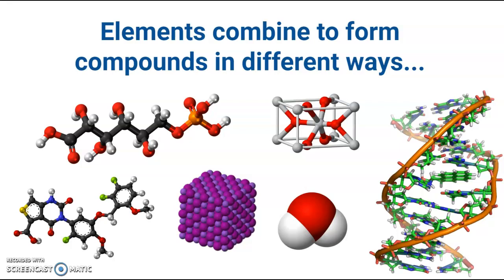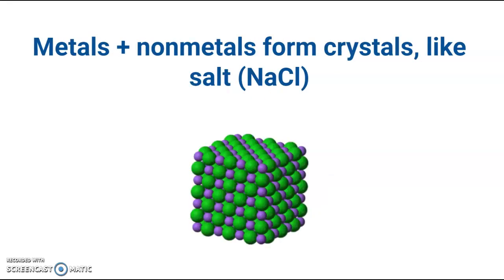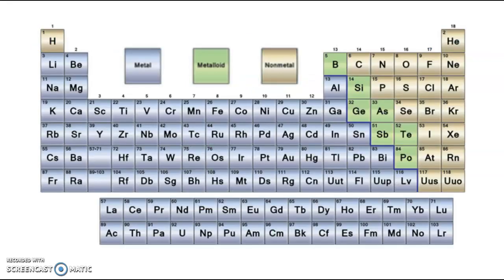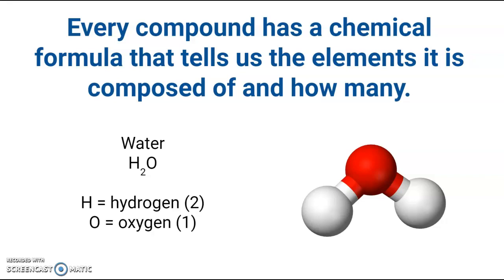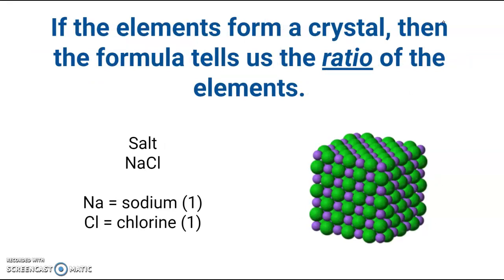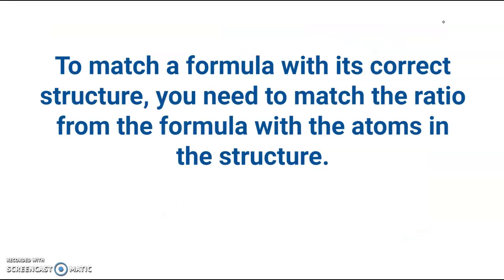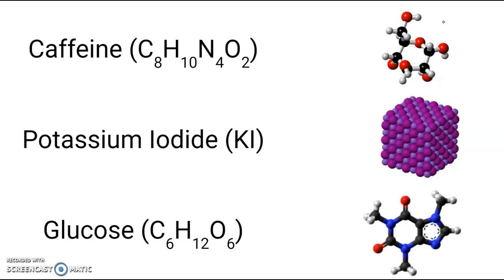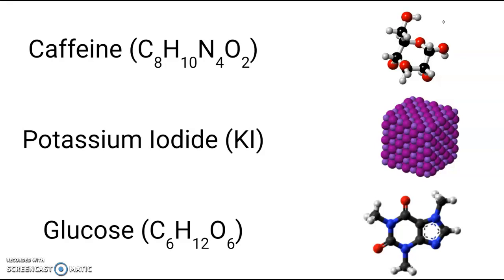Goal 2.2 Notes: Structures